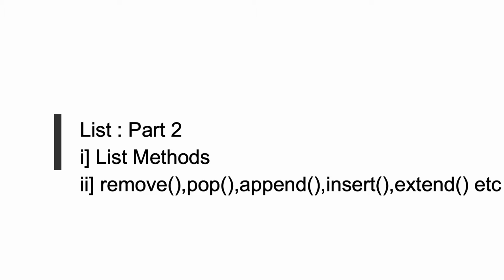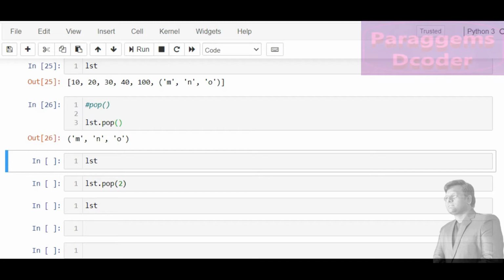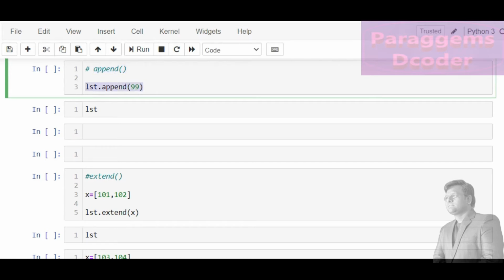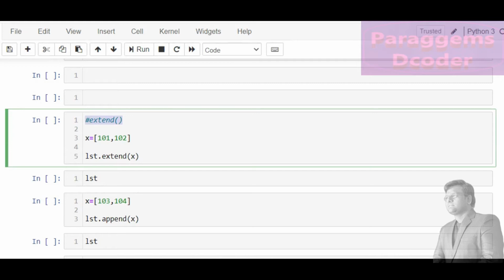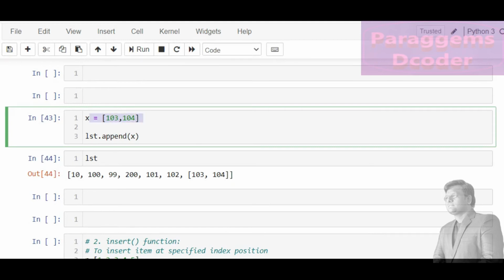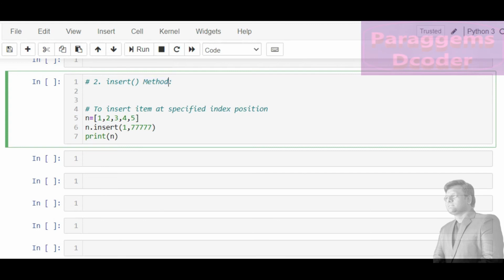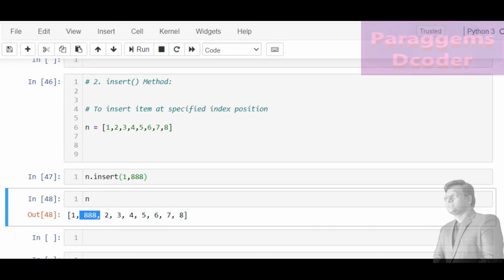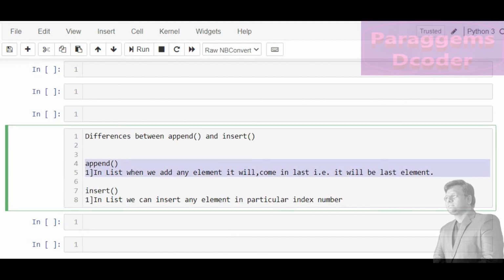Methods in List | Python Lists | List Functions| append() Remove() insert() |Python Tutorials 20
In this video we will see :
List Functions in Python | List Methods in Python
1]How to create List in Python program
2]Learn  List function in Python
3] Lists in python
Lists in python is one of the most important data type and I have explained it in this video in 5 small different parts. Python lists will seem very easy after you watch this episode of python tutorials.

Python Language For Beginers to Advance Level.

Programmers,, Architects, FreshersData Scientists and Data AnalystsDevelopers in team, Technical Leaders,Statisticians Business Analysts in ML DLProject Managers Business Intelligence Managers in Corporates.